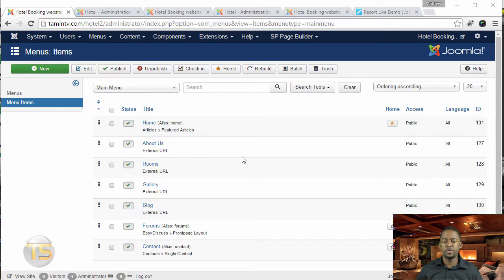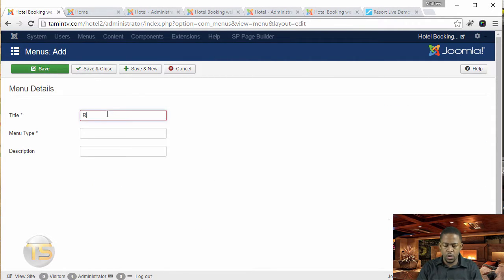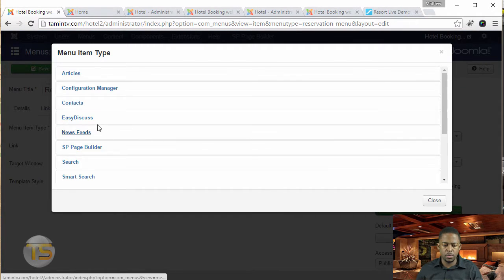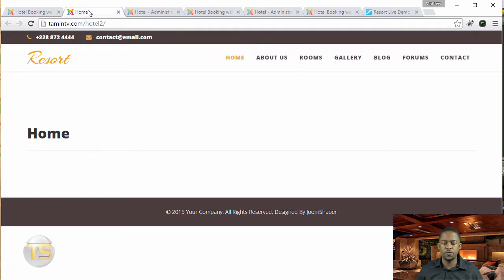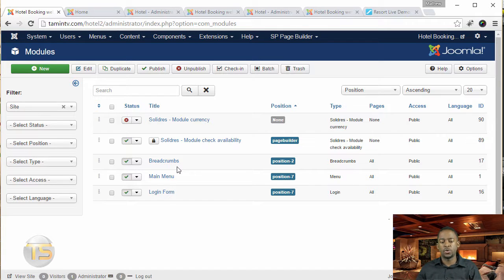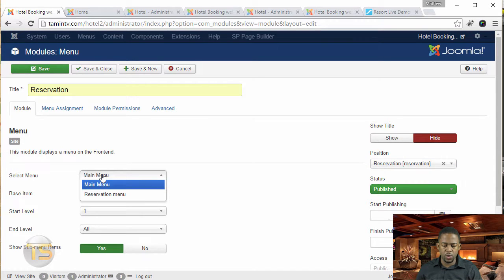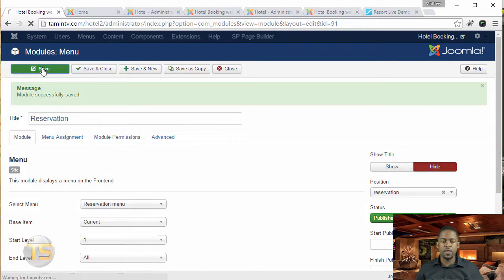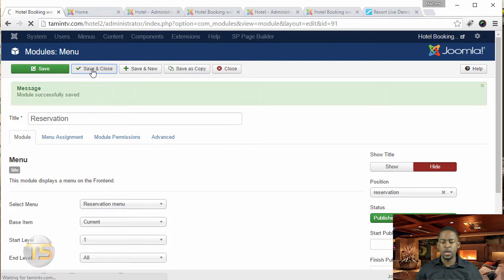Create a Hotel Booking Website In 1 hour with Joomla - 21 - adding a reservation button